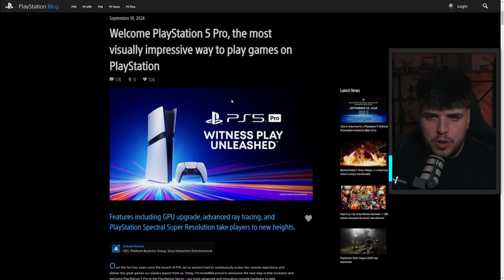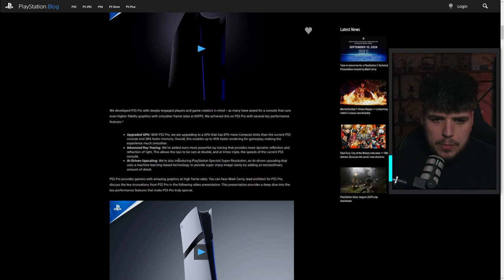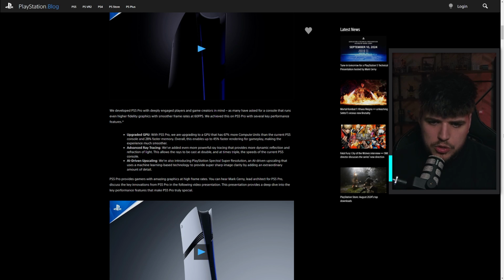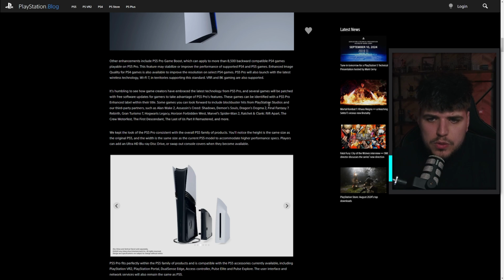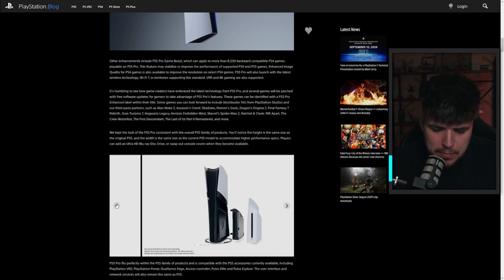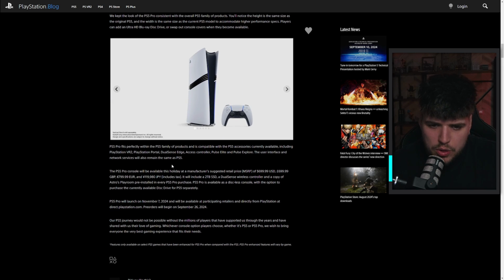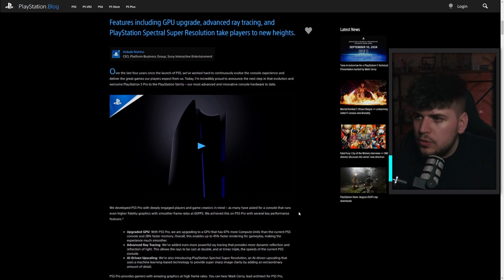Let's Talk About The PS5 Pro Reveal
W A T C H   A   L E T ' S  P L A Y: